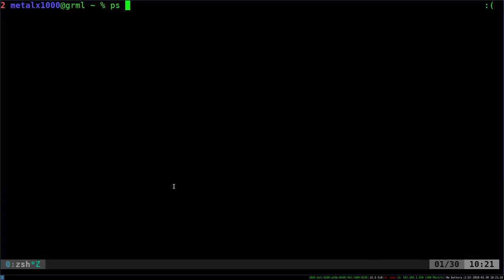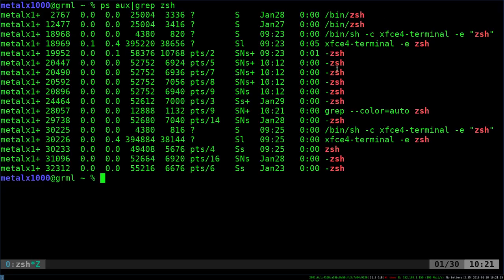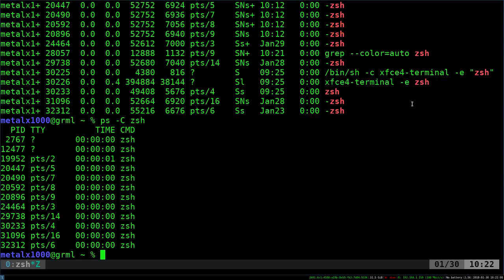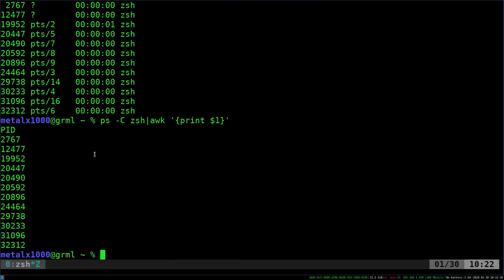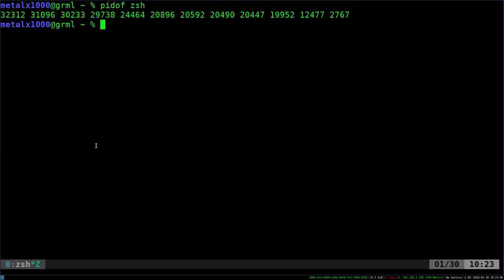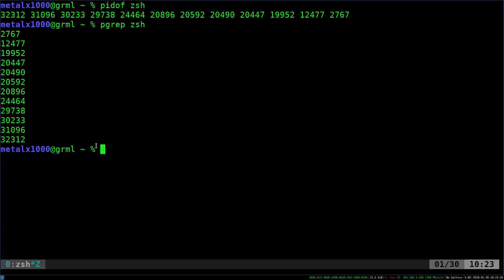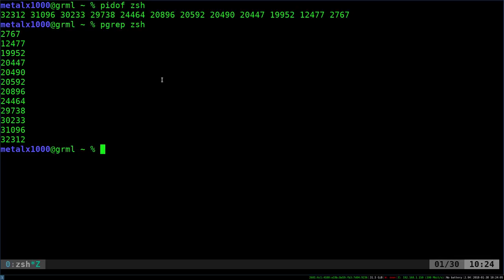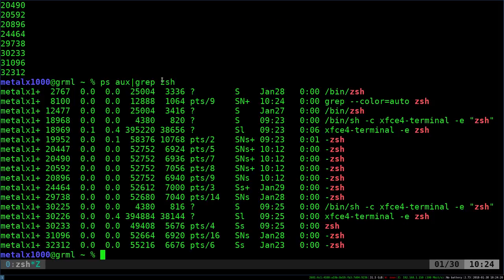22 Get the Process ID of a Running Program Linux Shell Tutorial